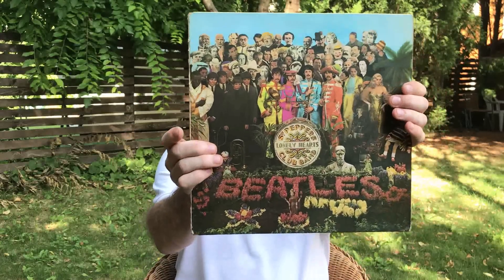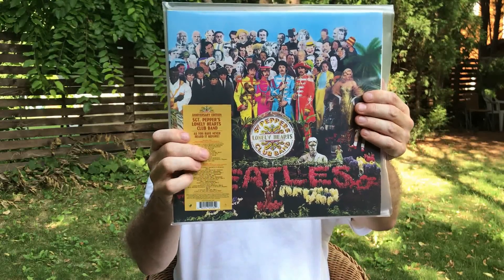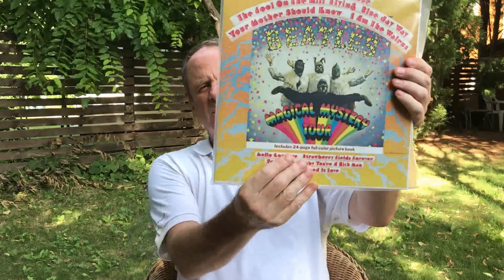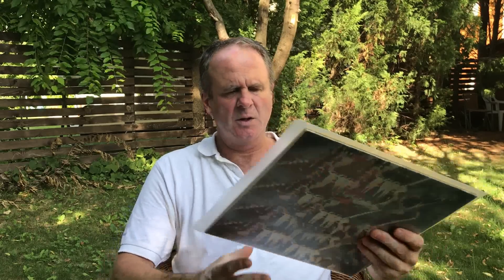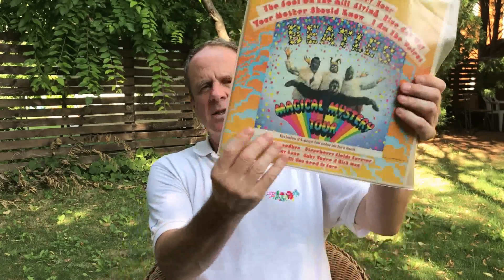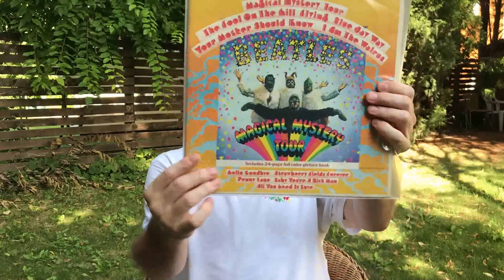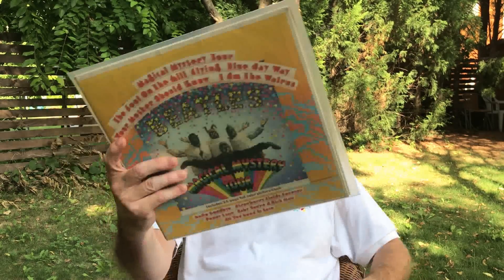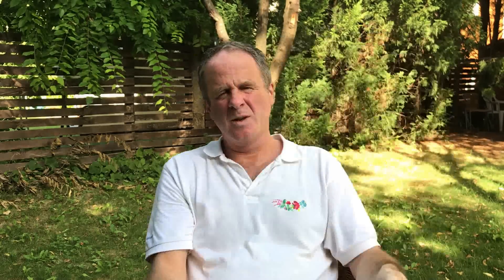Sgt. Pepper vs. Mystery Tour Discussion